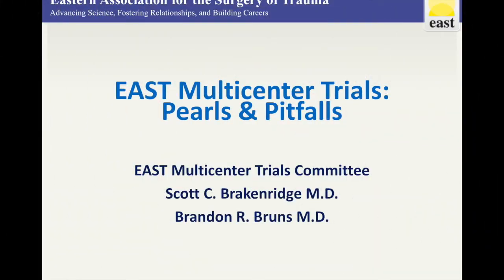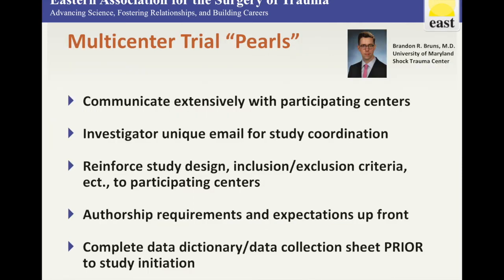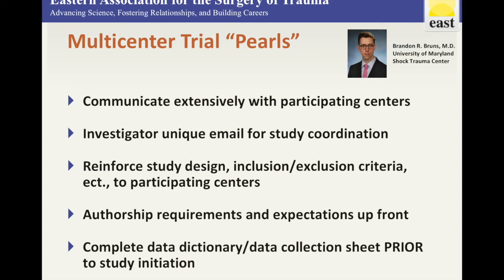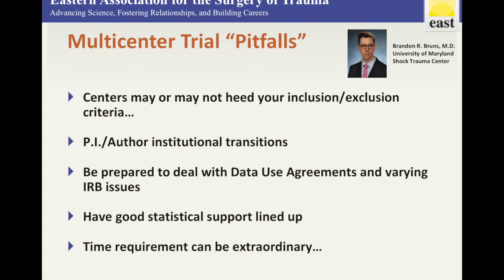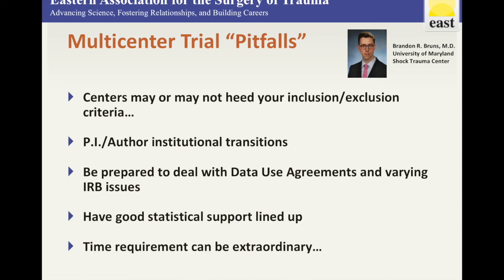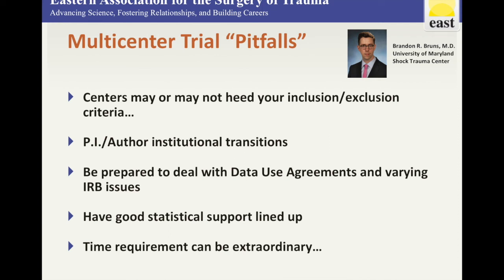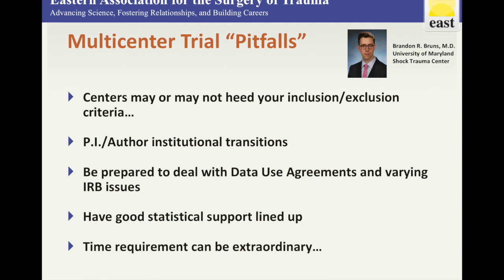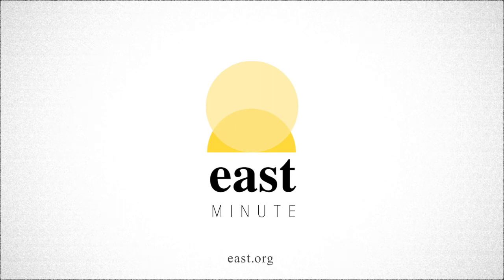EAST MCT - Pearls and Pitfalls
Facilitating the successful execution of high-volume Multicenter Trials (MCTs) is an important initiative of EAST.  Drs. Scott Brakenridge and Brandon Bruns provide helpful and important pearls and pitfalls of MCTs.